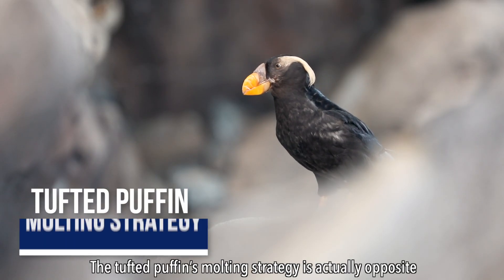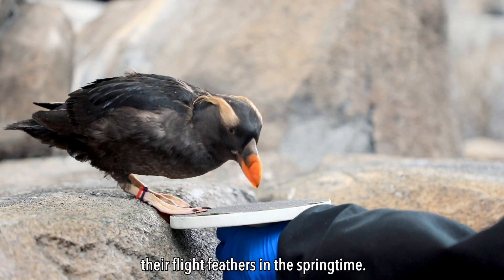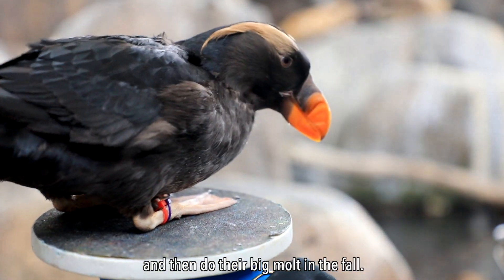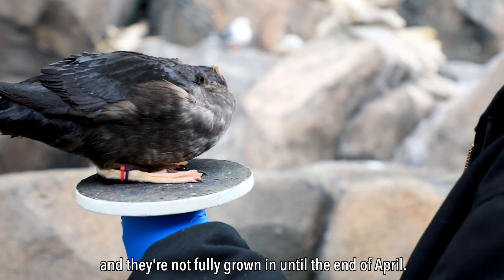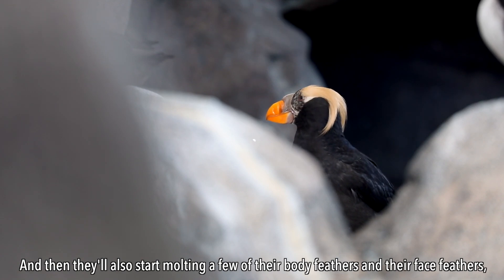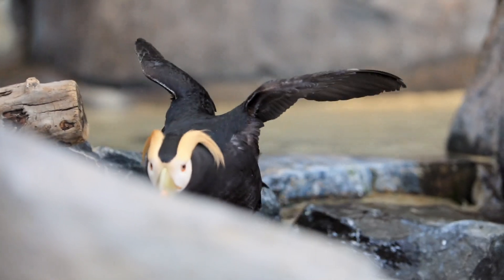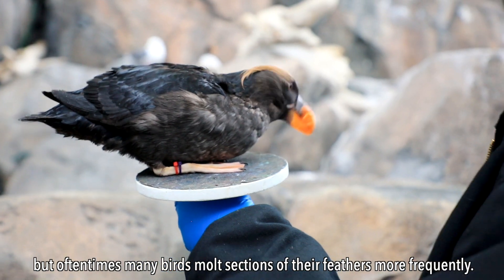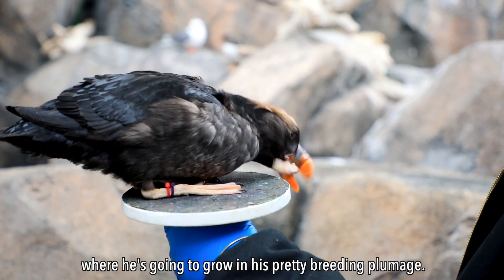Tufted Puffin Molting Strategies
Do horned puffins and tufted puffins have the same molting strategy? Han the tufted puffin helps us understand what strategy his species has for molting their feathers every year.